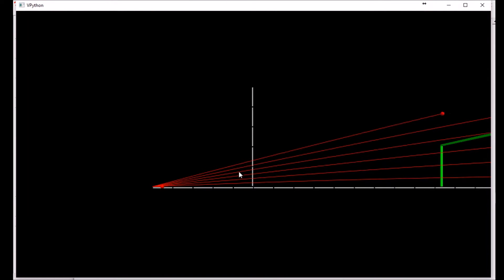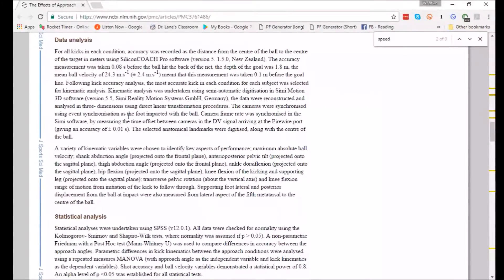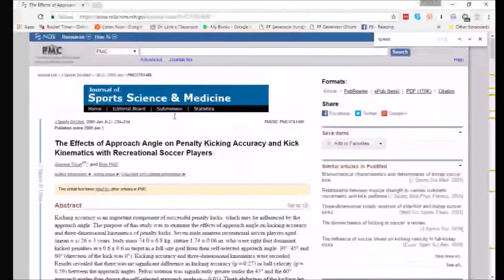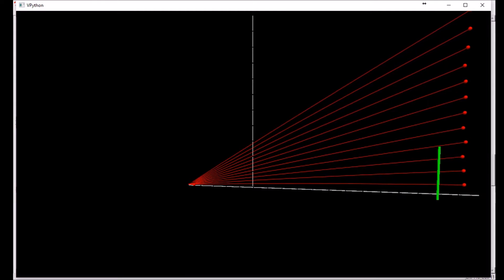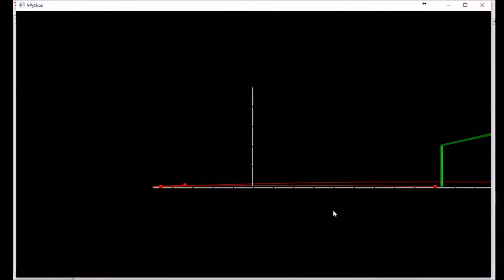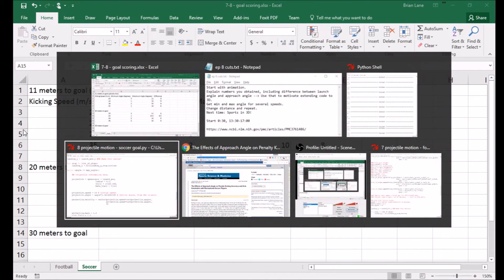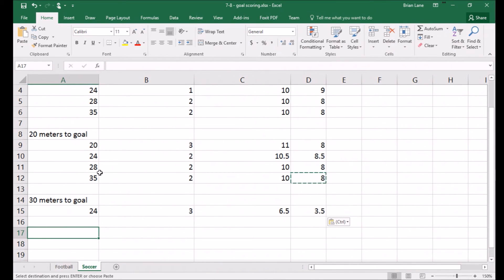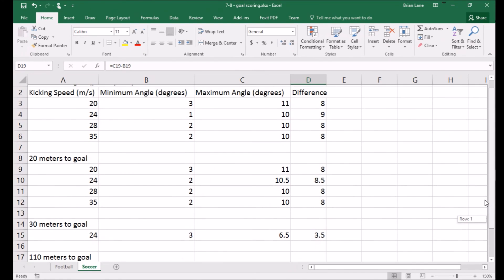Projectile Motion 8 - Soccer Goal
Let's see what we can learn about making a soccer goal from projectile motion!

Code created in VPython Pro tip: Be sure to add Python to your computer's PATH variable.